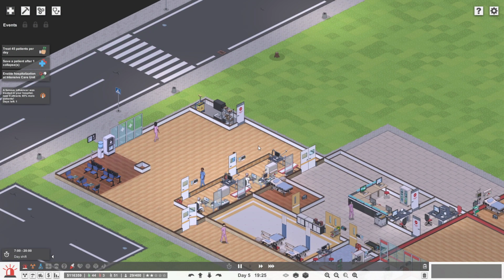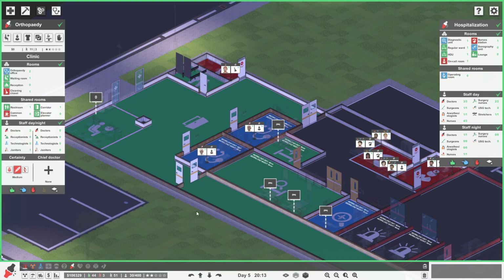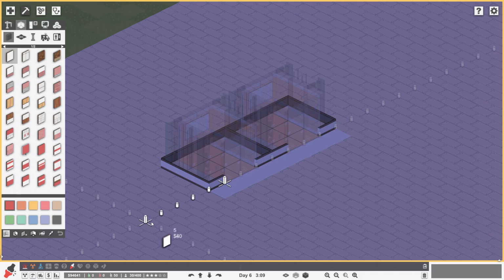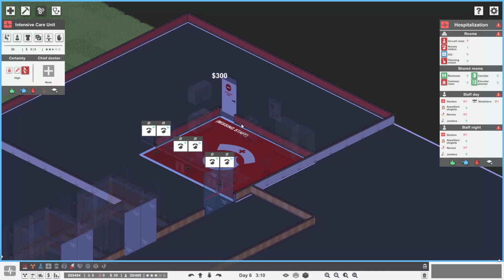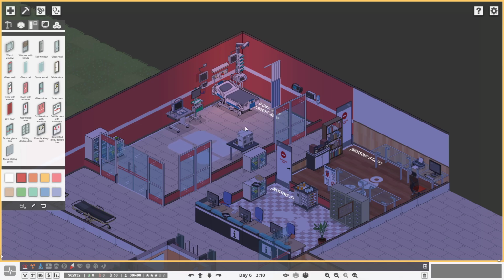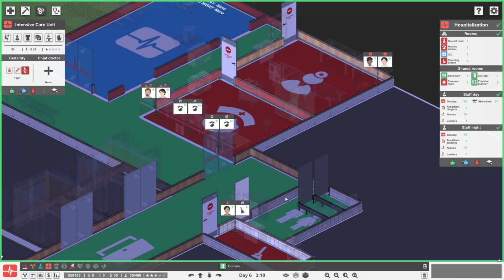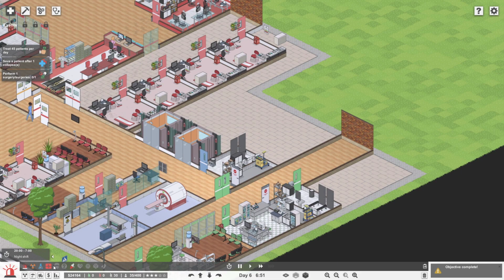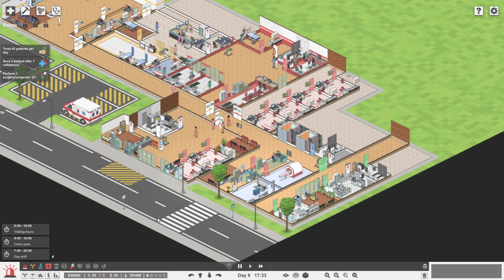Intensive Care and Ambulances - Project Hospital Hospital Services DLC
Welcome to Project Hospital Hospital Services DLC and in this episode we look at intensive care and ambulances in project hospital.

This episode is a little later today as at 8pm BST I will be joining my Family and others across the UK in Congratualting the NHS for the incredible work they are doing at this difficult time. I urge you to do the same too.

This is really exciting for me to do and if you are into gaming like me then please give it a watch.